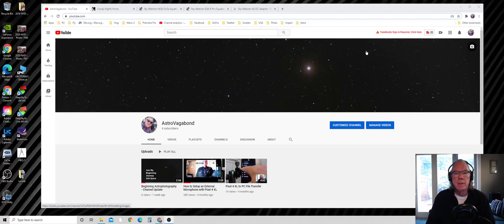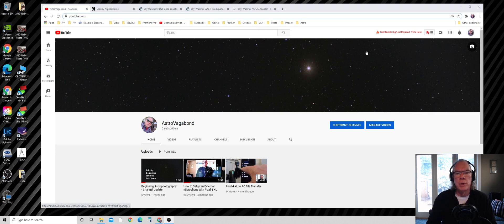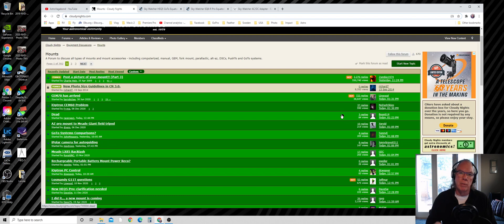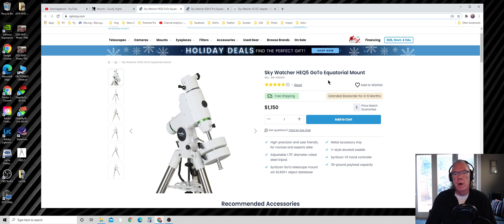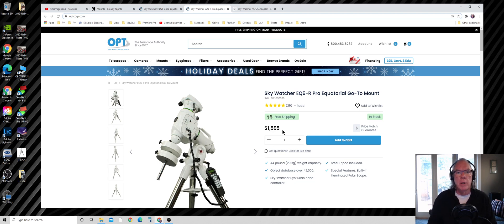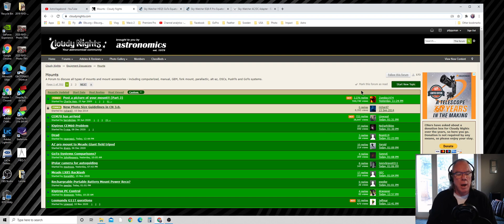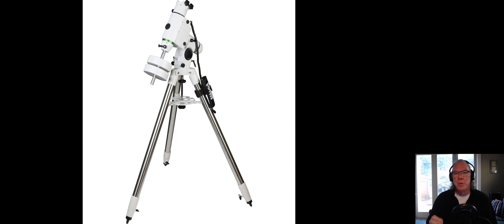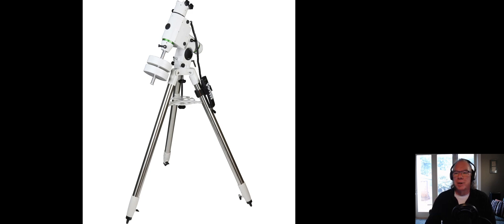Sky-Watcher HEQ5 - Selected My Starting Mount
I just purchased an Sky-Watcher HEQ5 GoTo Equatorial Mount through a private party sale. After 4 weeks of research on Astrophotography I decided to take the journey. The purchase of the Sky-Watcher HEQ5 GoTo Equatorial Mount is my starting point.

I'll pick up the mount on Tuesday.